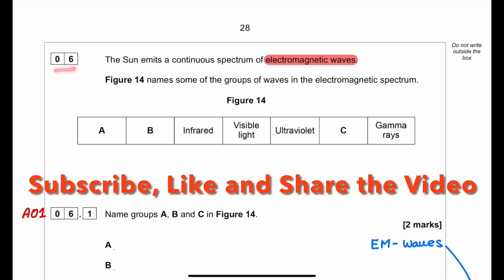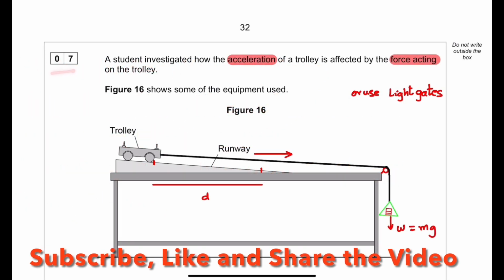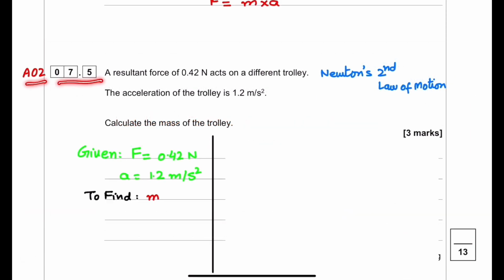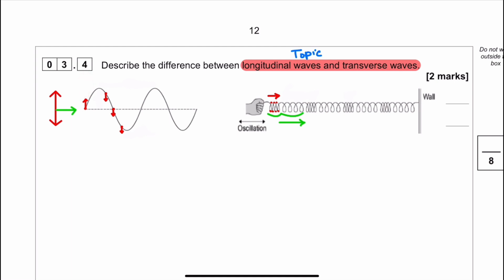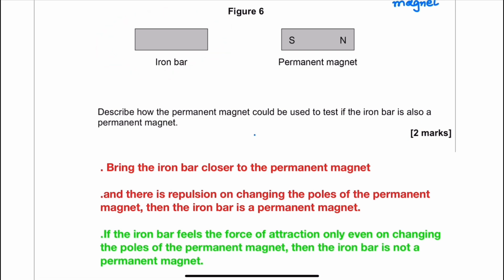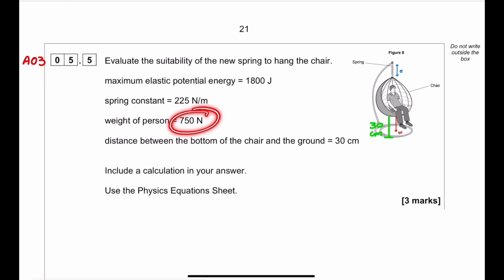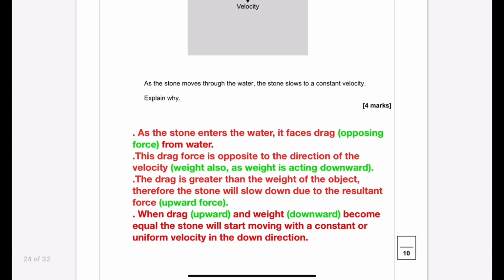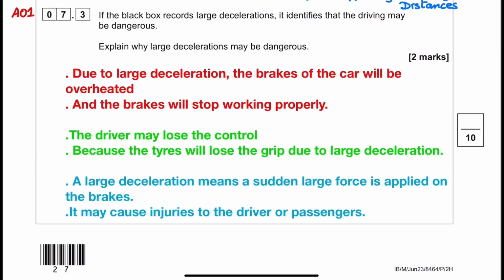AQA GCSE Combined Science Higher Physics June 2023 Paper 2H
This video addresses all seven questions of AQA Combined Science 2H June 2023. The statements of the questions are discussed before answering. The list of topics for every single question is given at the beginning of each question.